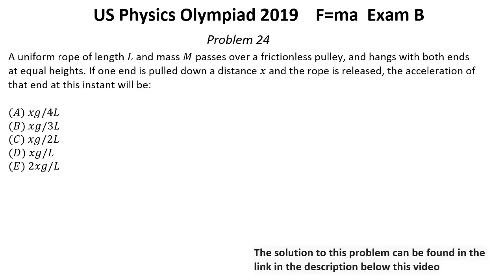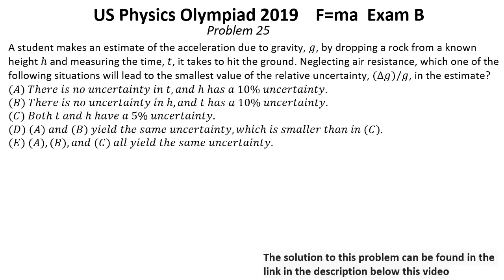US F=ma Physics Olympiad 2019. First Round. Exam B. Problems 24-25 of 25. Mechanics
In this video I presented problems 24-25 of 25  from 2019 year Olympiad F=ma
Exam B

0:00 Problem 24
0:28 Problem 25